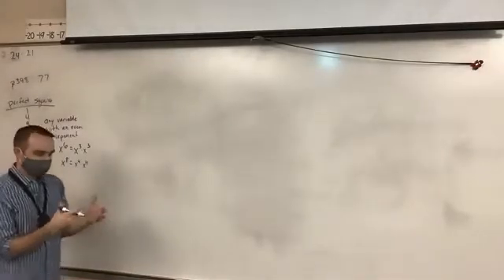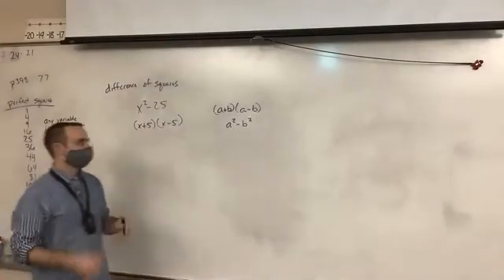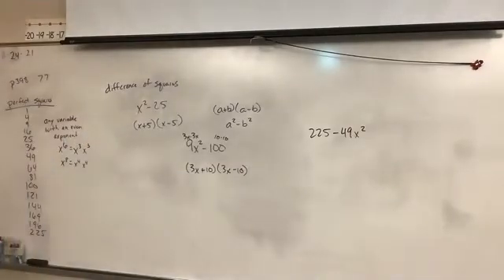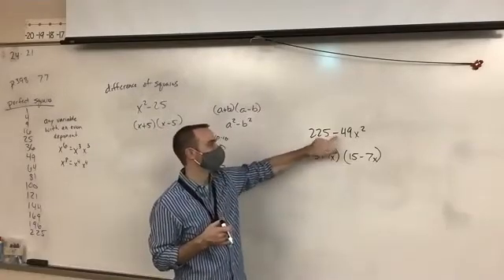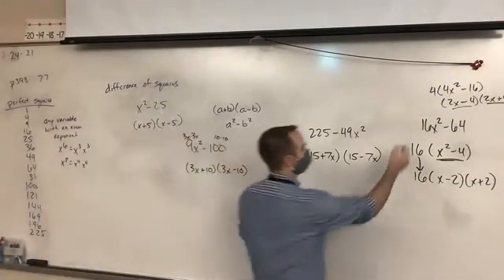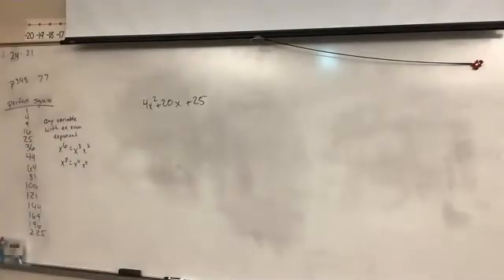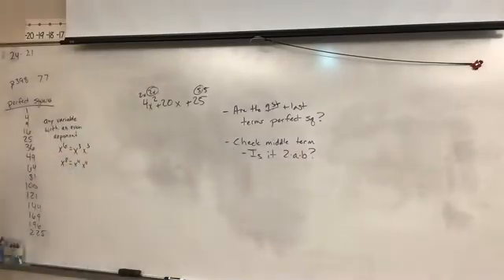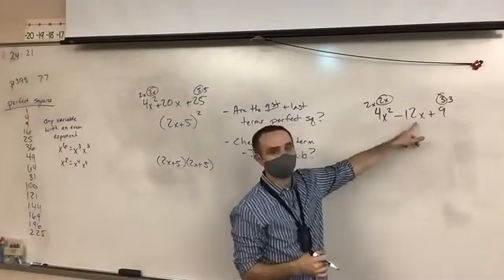Algebra 7.7 Lesson